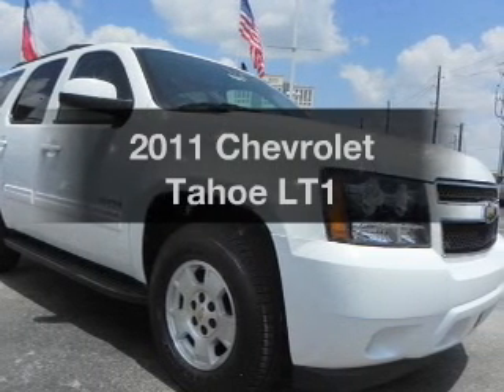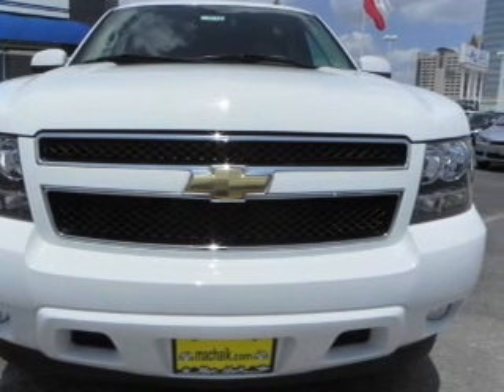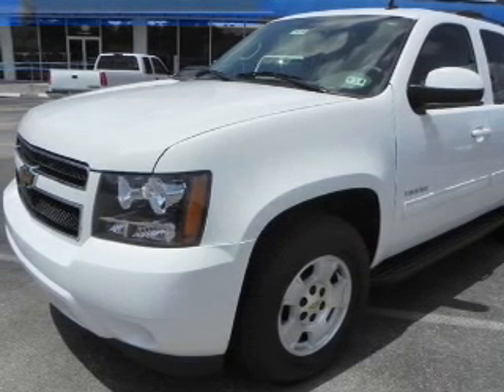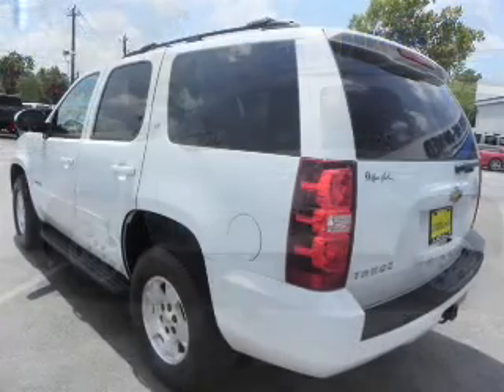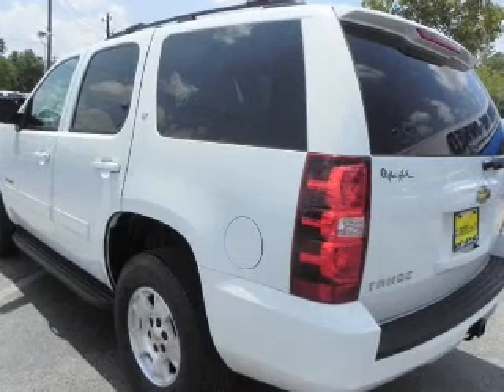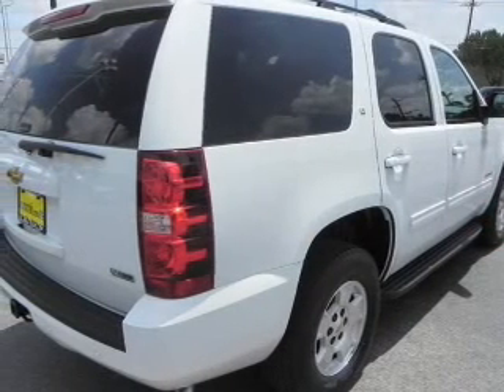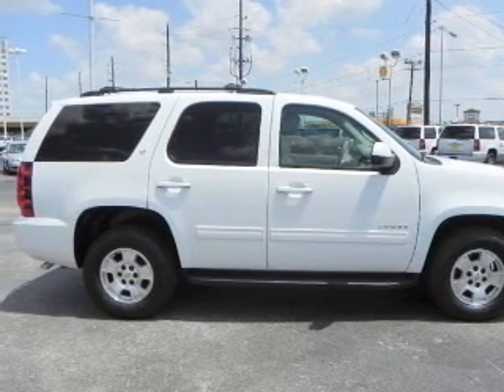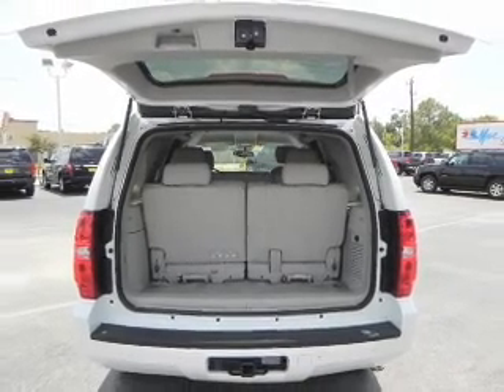2011 Chevrolet Tahoe - Houston TX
Year: 2011
Make: Chevrolet
Model: Tahoe
Trim: LT1
Engine: 5.3 liter 8 cylinder
Transmission: AUTO 6SPD
Color: Summit White
Mileage: 30584
Address:
11740 Old Katy Rd.